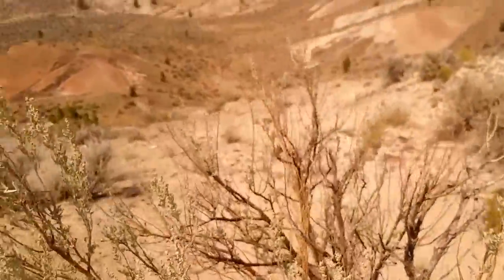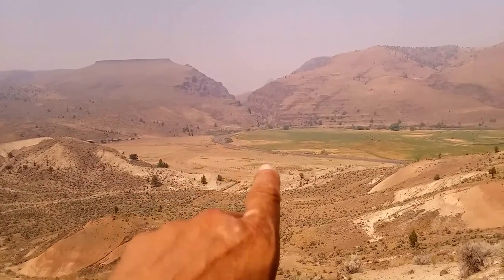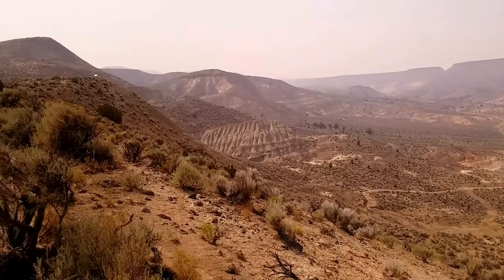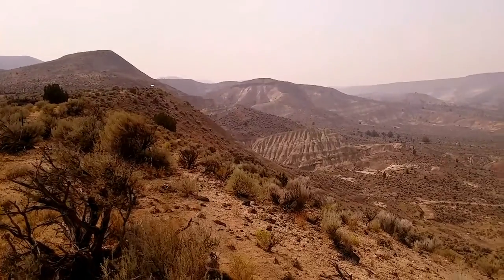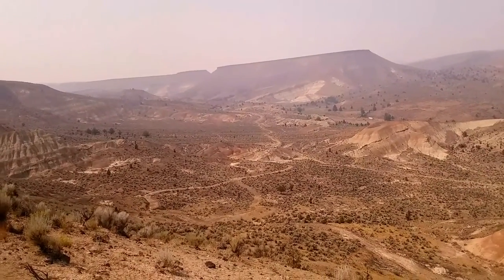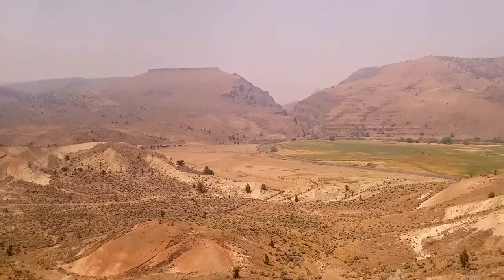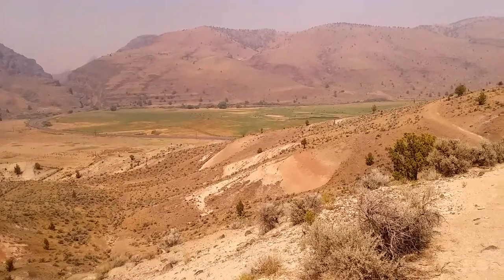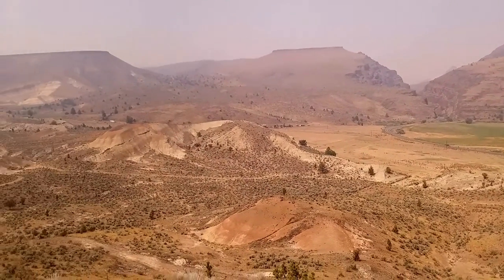Taking in the Mascall Formation, John Day Fossil Beds, Oregon - Always Ants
Join us as we take in the view of the Mascall Formation in the John Day Fossil Beds in Oregon in August 2021. This short hop off the highway takes you to a viewpoint overlooking this impressive formation and the equally impressive landscape framing it. Not only do you get to stay on the pavement to get here, but you get a viewpoint of the narrow river gorge that you may have just navigated through. Along with amazing geological formations, inspiring desert vistas, we found, as always, ants.